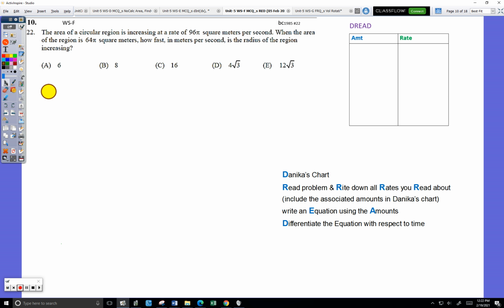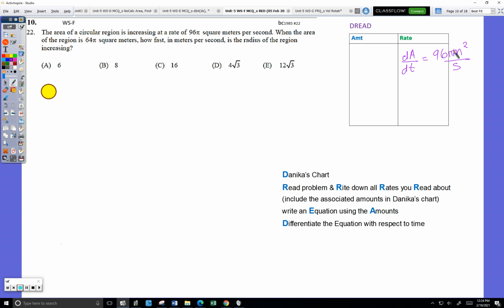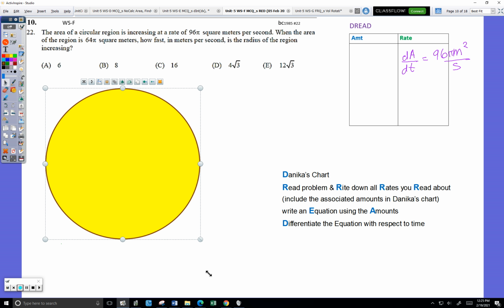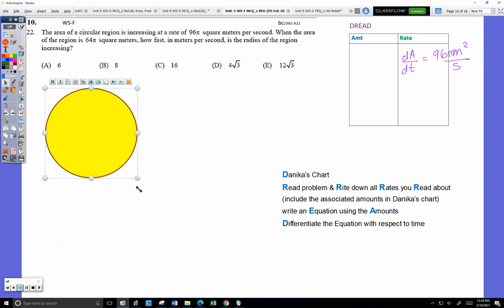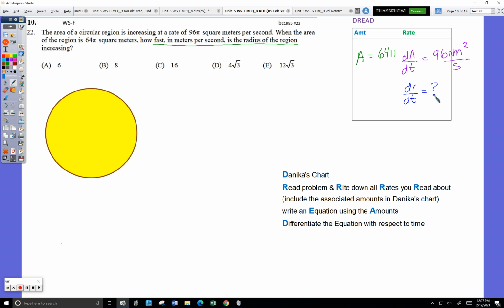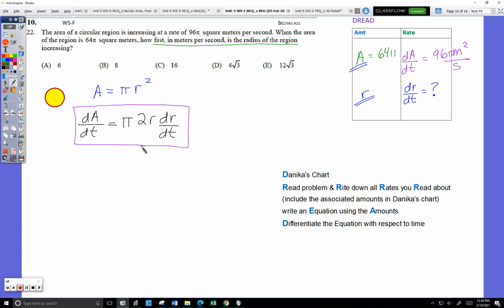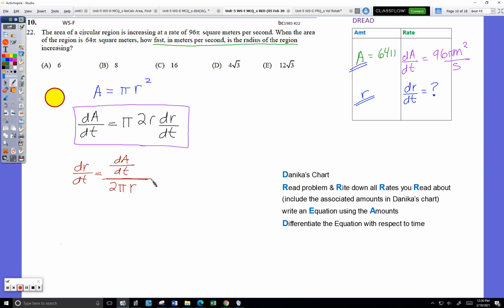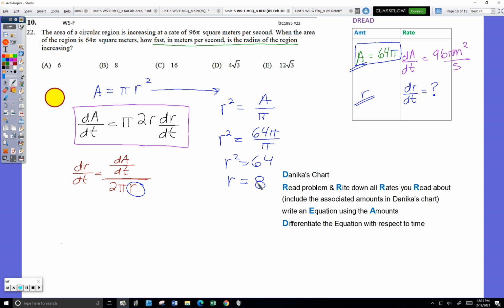Unit 5 WS F MCQ s RED 05 Feb 2019 #10